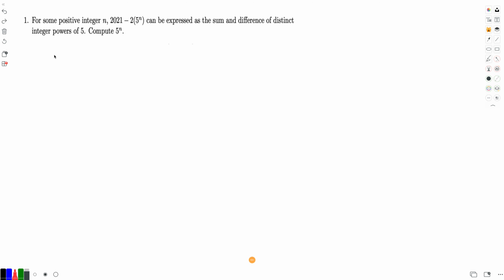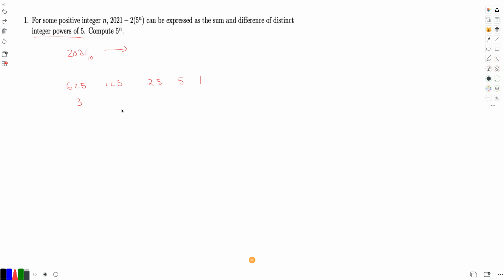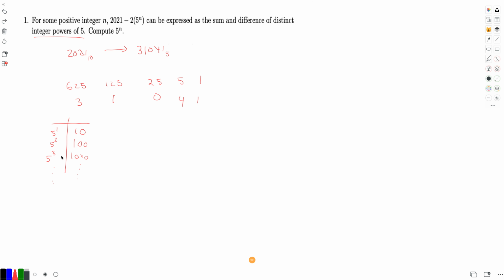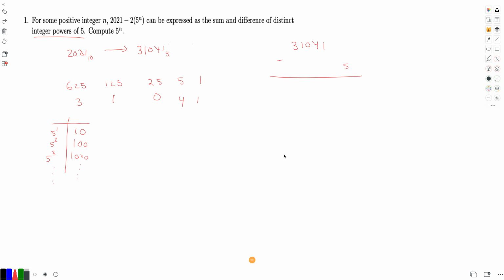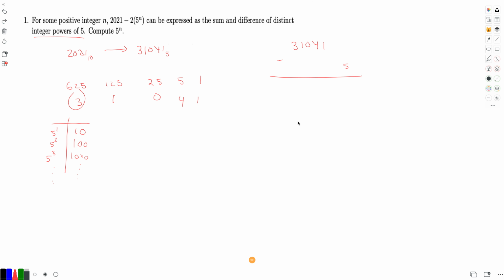2021 SMT Number Theory problem 1